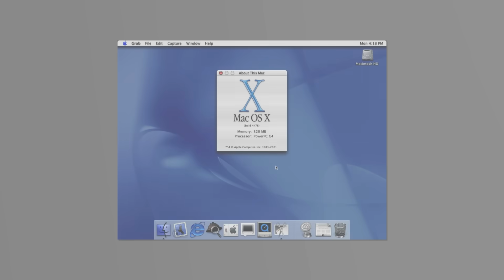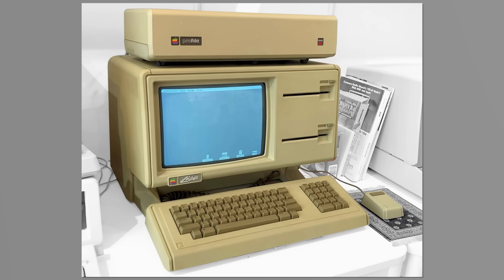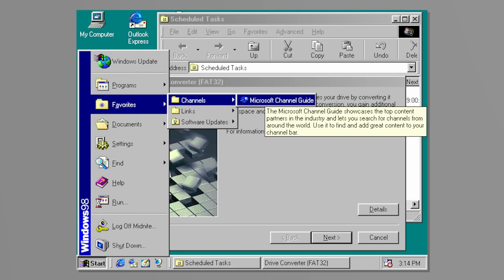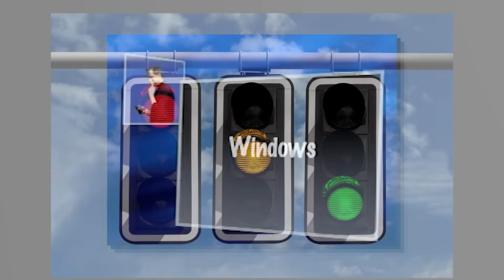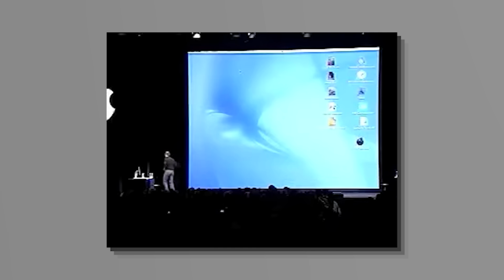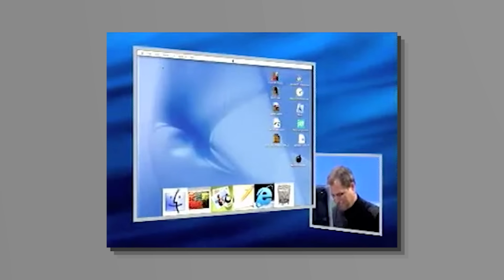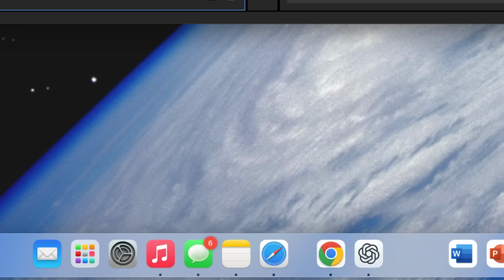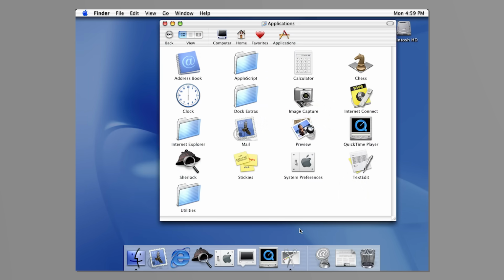Apple’s Most Iconic Style: AQUA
This video is also officially OUTDATED! Check out the Killed By Apple video on Aqua for a revamp of the video. Finish this one first since it’s not an entire replacement.

As of 9/5/25, this is being referred to as "Apple's Second Major Transition" within the Stories about Apple videos

Video Details:
Songs used in order
Starcraft Terran 3
Space Quest III title track
Town with No Name theme
Mushroom Hill Zone

Chapters:
Intro 00:00
Pre Aqua 00:29
Color! 1:13
Aqua Introduction 3:16
Aqua Post iOS 7 13:15
The Future of Aqua 13:45

Equipment and Editing software:

Microphone:
Blue Snowball iCE
Computer:
Mac Mini M4
Monitor:
Dell S2725QS

Editing Softwares;
Adobe Premiere
Audacity
Adobe Photoshop